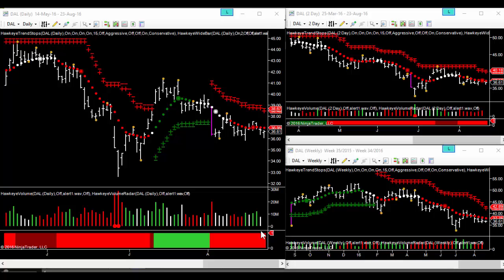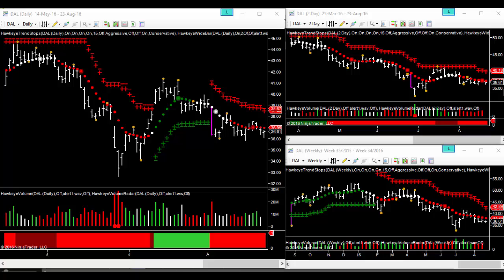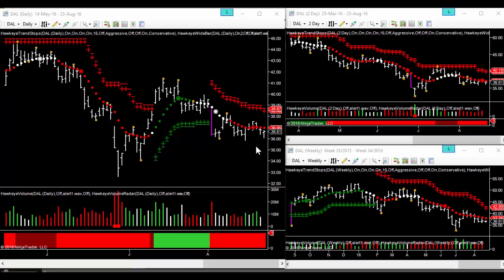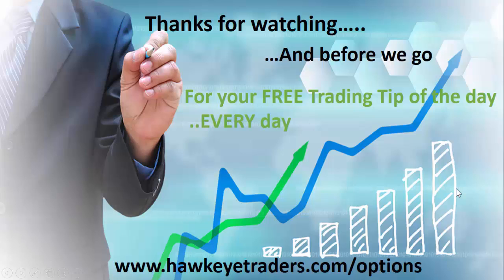DAL - How much selling momentum is left?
DAL has looked and continues to look bearish, but technically we may be seeing a slowing in downwards momentum. We discuss how we would choose to play an options position in the underlying.